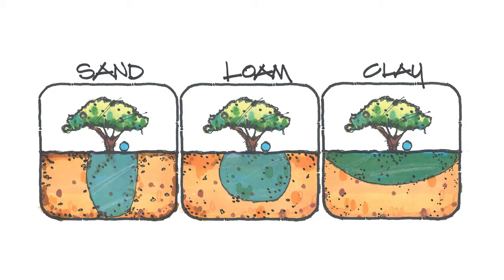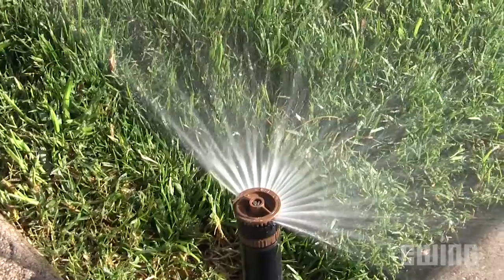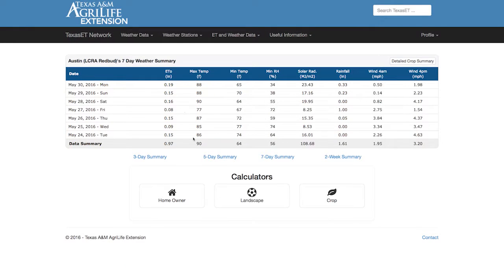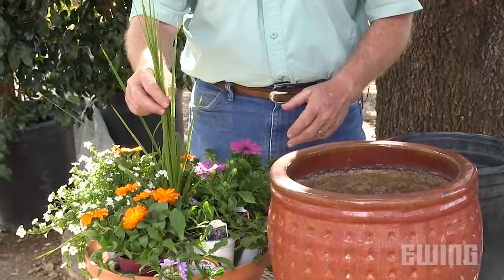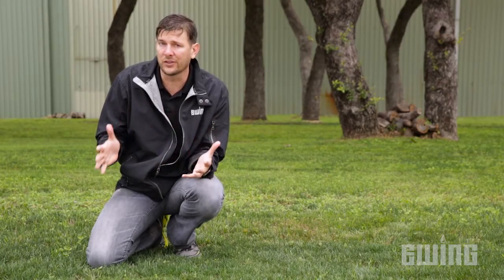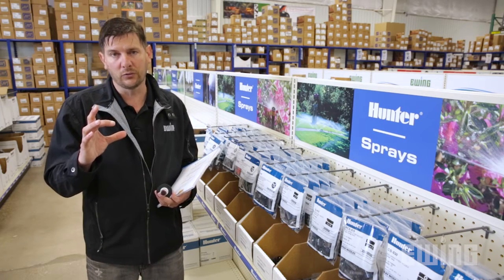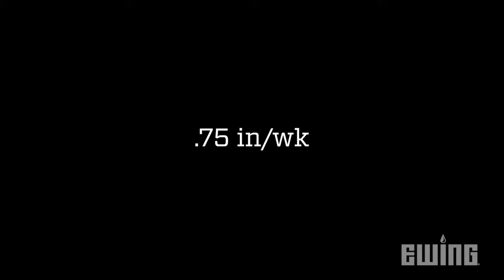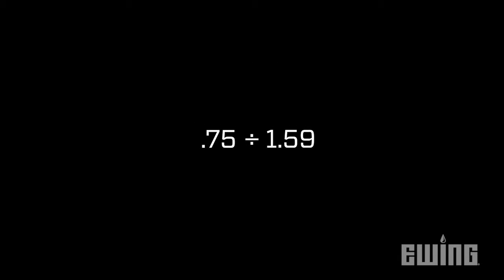Calculating Irrigation Run Times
Learn how to calculate run times for irrigation zones in this video from Ewing Outdoor Supply.